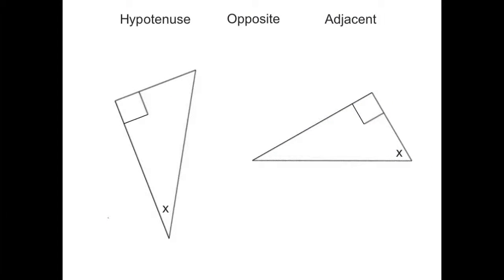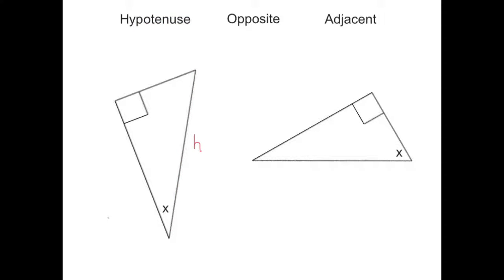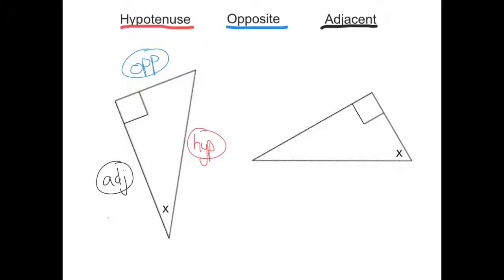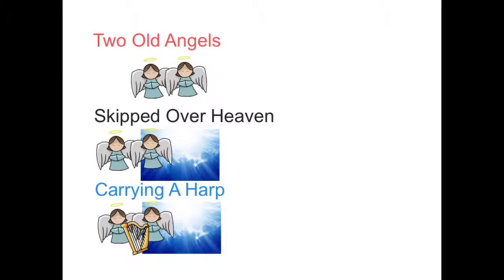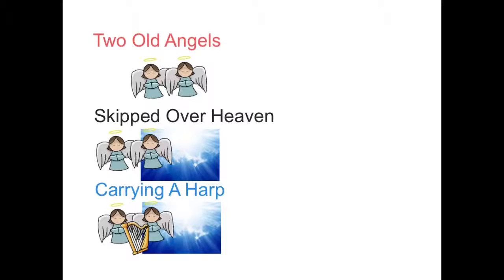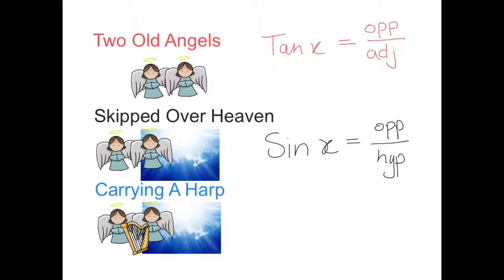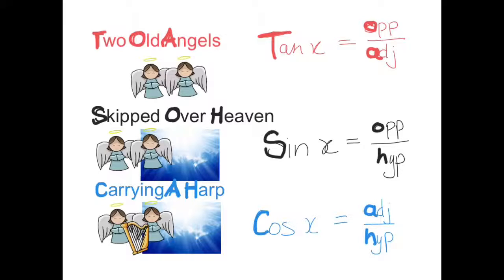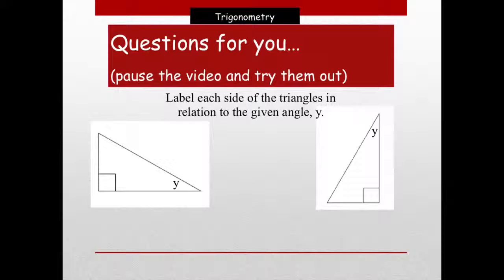Trigonometry 1 - labelling sides & learning ratios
Labelling the hypotenuse, opposite and adjacent sides.  Learning the ratios of tan, sin and cos.